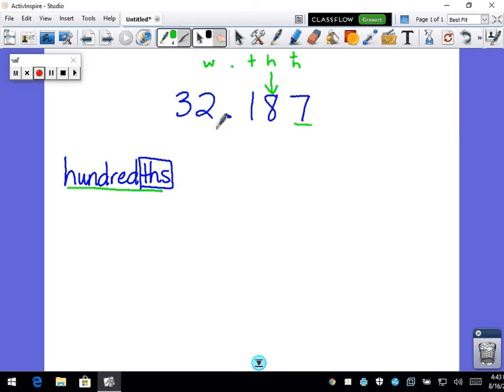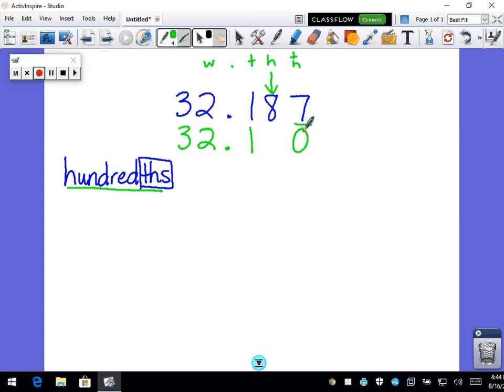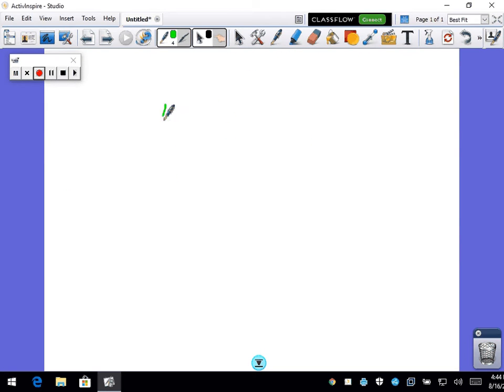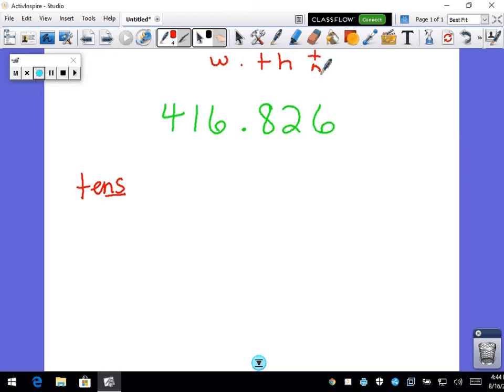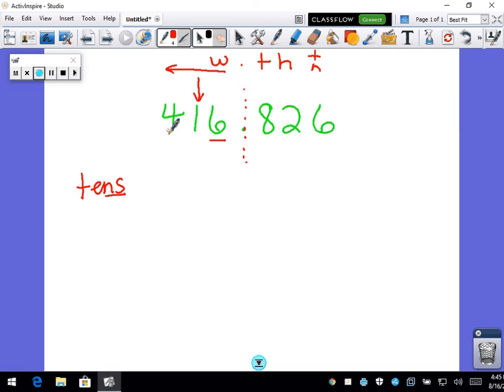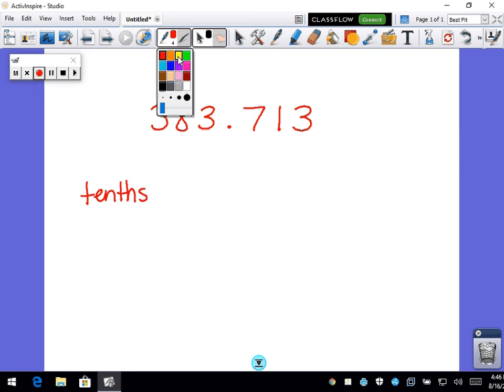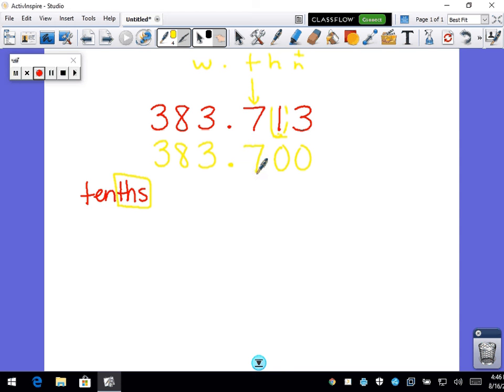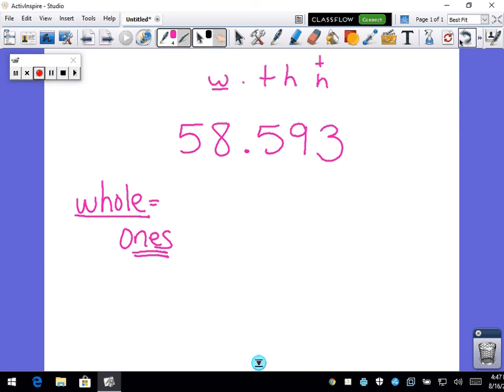Rounding Numbers (Through Thousandths)